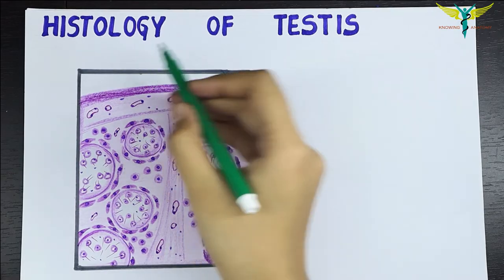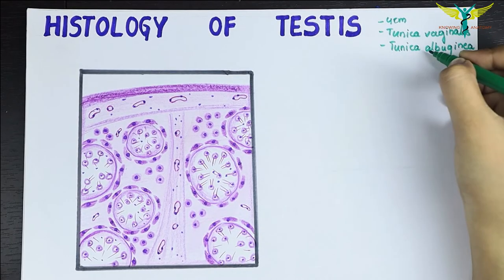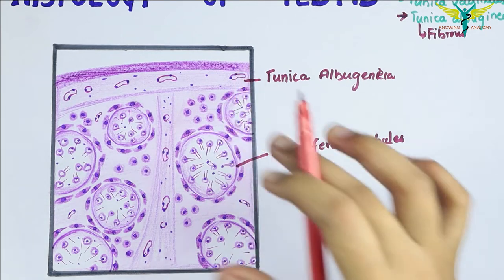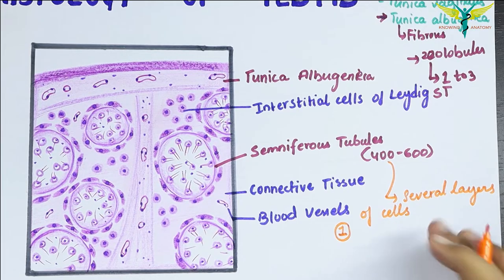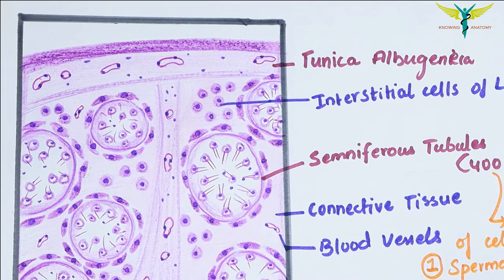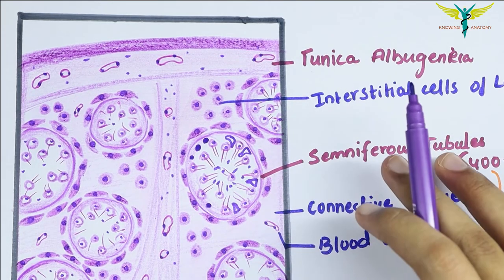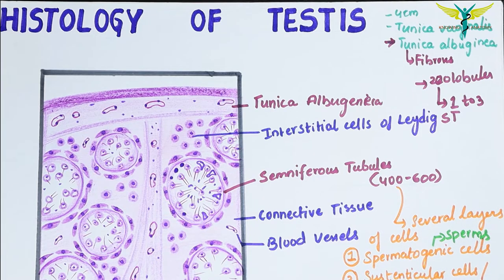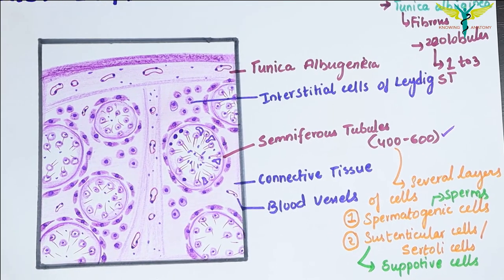Histology of TESTIS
A capsule composed of dense collagenous material that encloses the testicle is called the tunica albuginea. Most species contain a vascular layer within the tunica albuginea. Horses often contain smooth muscle fibers within the tunica albuginea. The double layer of simple squamous epithelium and mesentery directly covering the testes and apposed to the tunica albuginea is the tunica vaginalis.

The parenchyma of the testicle is divided into lobules by loose connective tissue bands (septuli testes). These lobules are composed of tubules lined by stratified epithelium composed of maturing germ cells (spermatogonia, spermatocytes, spermatids and spermatozoa) and Sertoli cells. These tubules are supported by a basement membrane which contains fibroblasts and myofibroblasts. The Sertoli cells are triangular or oval in shape with a prominent nucleolus and fine chromatin. These tubules (seminiferous tubules) constitute the exocrine portion of the testes. The maturing germ cells are stratified so that the spermatogonia constitute the basilar compartments closest to the basement membrane. The spermatocytes, spermatids and spermatozoa constitute the next layer or the apical compartment with the spermatocytes adjacent to the basilar compartment and the spermatozoa closest to the lumen.

The endocrine portion of the testes is comprised by the Leydig or interstitial cells which are present between seminiferous tubules primarily located in the extra-tubular connective tissue. These cells are responsible for testosterone secretion.

As spermatozoa mature in the seminiferous tubules, they are guided out of the testes by the rete testis (randomly arranged) or tubuli recti (straight tubules) which are connected to the seminiferous tubules. These tubules eventually lead to the extragonadal tubular structures.